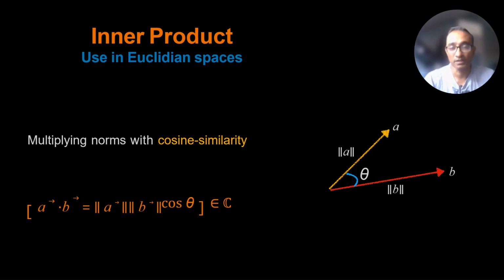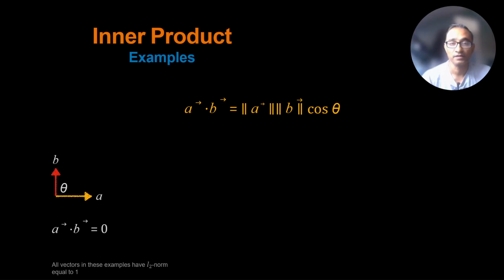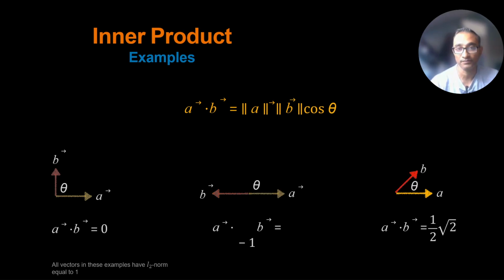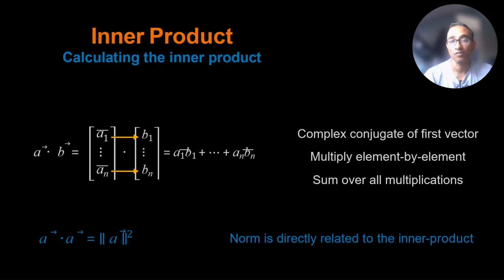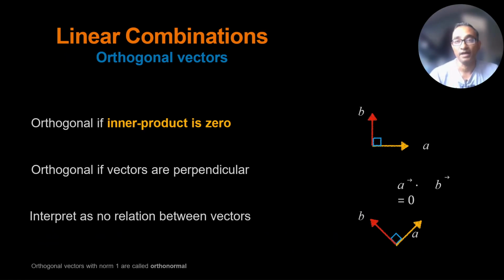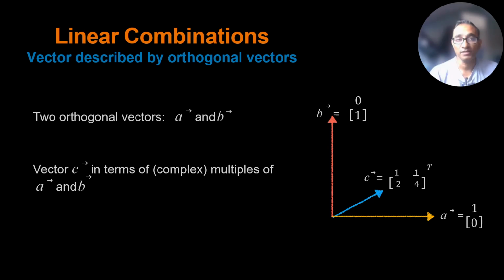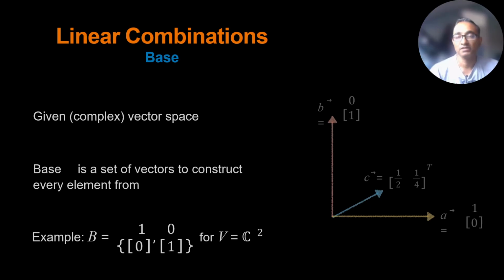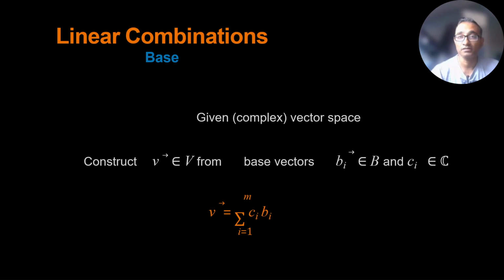QC_LInAlgebra_Video_4_ Inner Product and Linear Combination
Basics of Linear Algebra for quantum mechanics. The inner product is a generalization of the dot product, defining a scalar-valued function ⟨u,v⟩ between vectors that satisfies linearity, symmetry (or conjugate symmetry in complex spaces), and positive definiteness. It enables measurement of angles, orthogonality determination, and norm calculation through ‖v‖ = √⟨v,v⟩. Inner products induce geometric structure in vector spaces, facilitating projections and orthogonal decompositions.
Linear combinations express vectors as weighted sums: v = c₁v₁ + c₂v₂ + ... + cₙvₙ, where cᵢ are scalars. They define span, linear independence, and basis concepts. Together, inner products and linear combinations enable Gram-Schmidt orthogonalization, least squares approximation, and spectral decomposition, forming foundations for functional analysis and quantum mechanics.